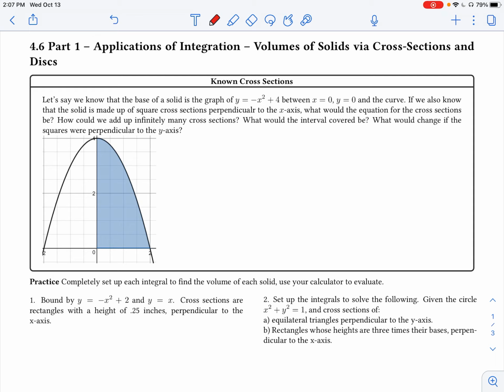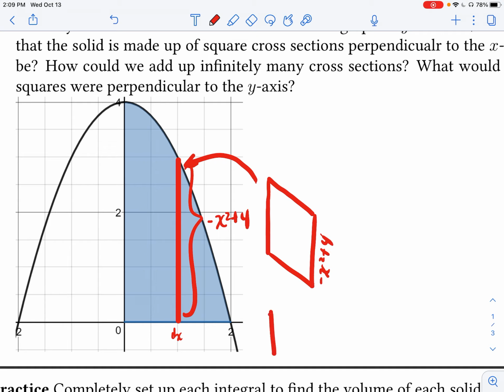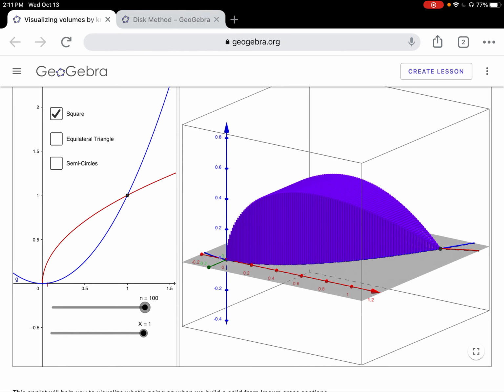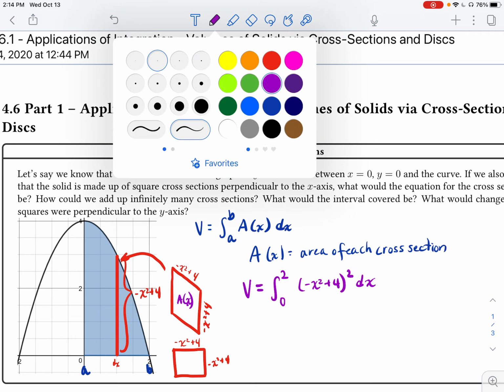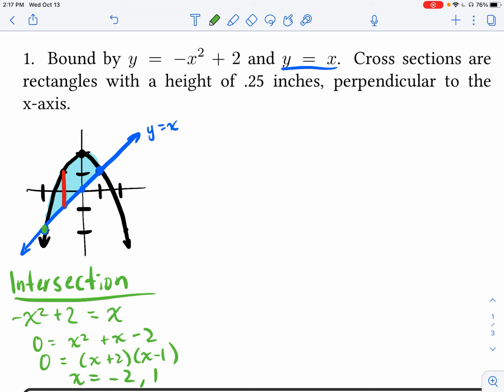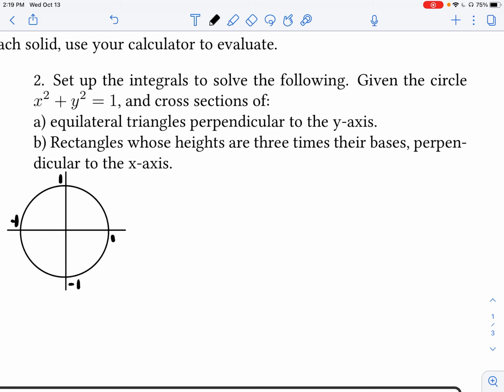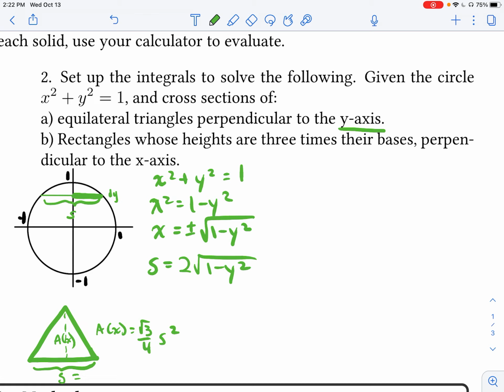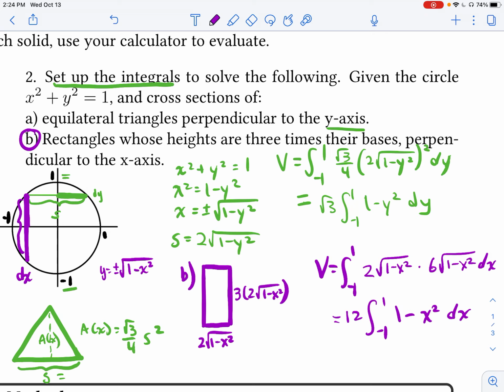U4L6.1 - Finding Volumes of Solids via Cross Sections